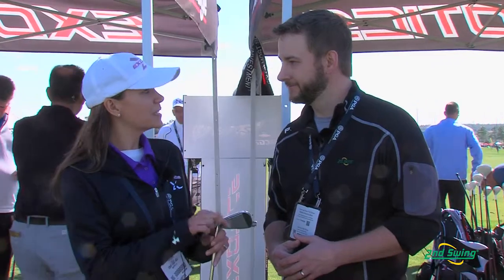Tour Edge Exotics XCG7 Irons - 2nd Swing Golf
Tour Edge Exotics XCG7 Irons

2nd Swing Golf equipment expert Pete Karle talks with Joanne MIller, Public Relations Manager for Tour Edge Golf, about the Tour Edge Exotics XCG7 irons.